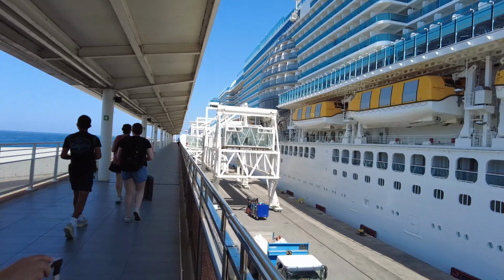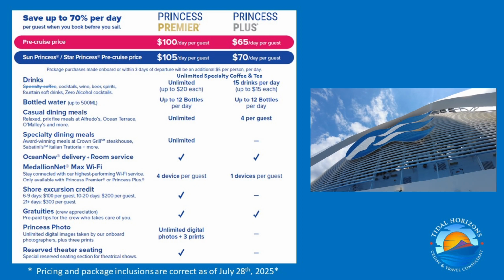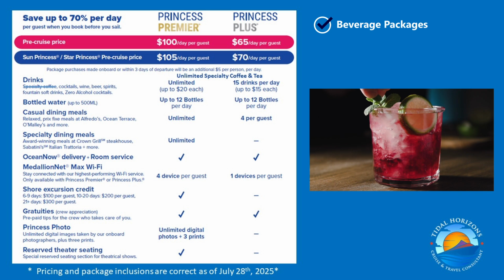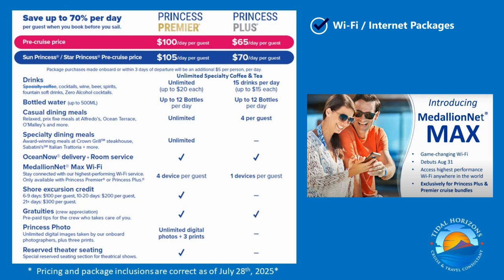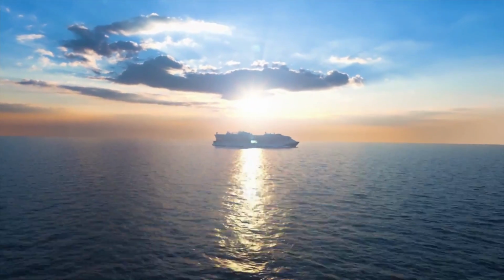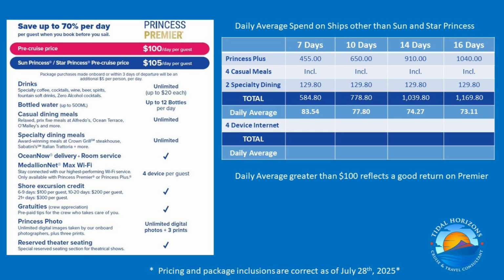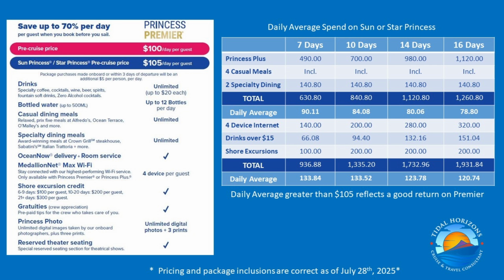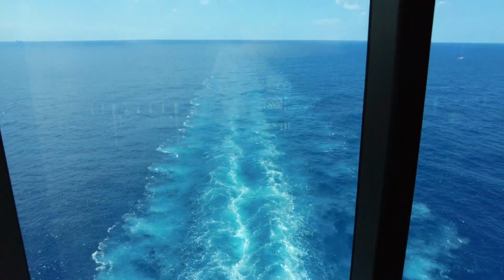UPGRADE to Princess Premier from Plus? We do the MATH!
Is Princess Premier worth upgrading from Princess Plus? Princess Cruises has yet again updated Princess Plus and Princess Premier, let's look at all the new inclusions and pricing for 2026. Look at what it takes on Specialty Restaurants and more to break even.  Is it still worth it?  We explain it in detail along with some great tips, tricks and hacks!   Medallion Max Internet Service, Unlimited Princess Specialty Dining and more.  We help you get started on your research for your next cruise!  Heading onto the new Star Princess soon?  Add the package before you go and we explain why!

For the latest in Cruise News, Reviews and Specials, sign-up for our free, informative newsletter now!

** Please note unless otherwise noted, my videos are not sponsored either by the brands depicted or by other brands unrelated to the video.  **

"Tidal Horizons - Cruise & Travel" is for informational and entertainment purposes.

Note: While I'm happy to try and answer specific questions in the comment sections, I cannot help with travel planning through this channel.

BIOGRAPHY

My name is Andrew I live in Ontario, Canada with my wife and four boys. I have been an avid traveller all my life, something that we have instilled in our kids.  In addition to my channel, I am a working travel consultant with one of the largest providers of cruise travel in North America.

Princess Plus vs Premier UPDATED for 2025 – Package Review & Comparison
*UPDATE* Is The Princess Plus Package Worth The Price? BIG NEW DEVELOPMENTS! PRINCESS CRUISES NEW PACKAGE UPDATES EXPLAINED (Princess Plus, Princess Premier Will Changes to Casual Dining in the Princess Plus and Princess Premium Packages payout for you? Life Well Cruised New Princess Plus and Princess Premier Changes *HIT or MISS*??? PRINCESS PLUS - How it works, What's Included and is it Worth it? / Princess Cruise Is the NEW Princess Cruise Plus Drink Package or Premium Drink Package worth it for you? The 25 Princess Cruises Tips and Tricks You Need to Know for 2023! CRUISE NEWS! HUGE CHANGES AT PRINCESS PLUS PREMIER PACKAGE CASUAL Princess Premier Package Review - Was it Worth it? 10 Big Drink Package Mistakes NOT to Make on a Cruise PRINCESS CRUISES *NEW* SECRETS, TIPS & CHANGES